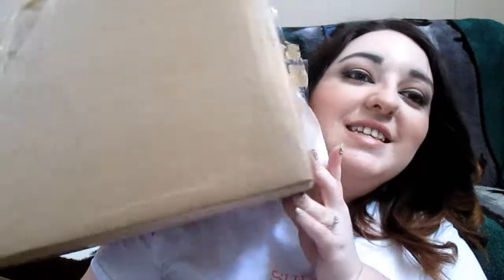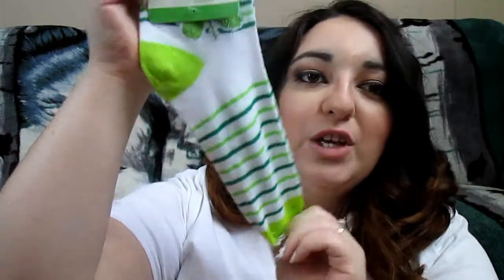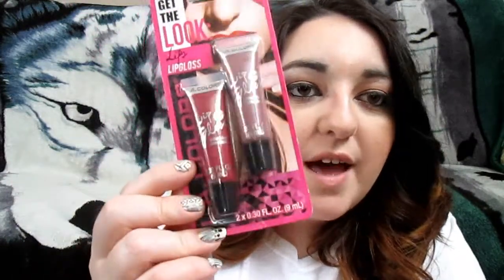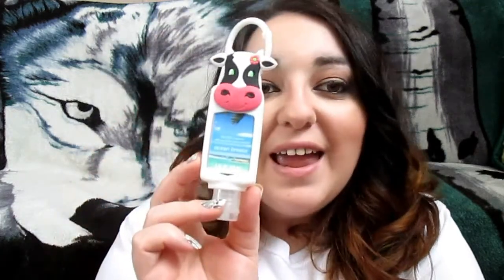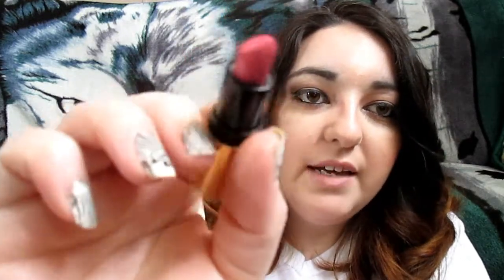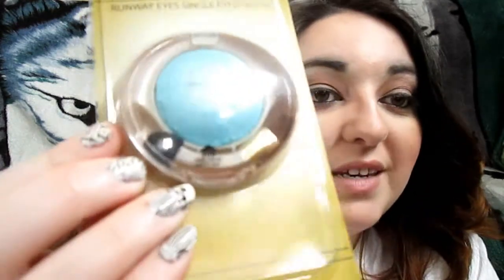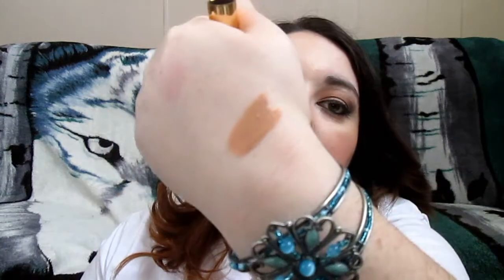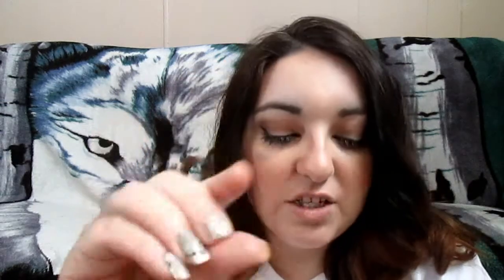FRIEND MAIL from VROYAL222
Reasons to smile-Topher Mohr and Alex Elena;